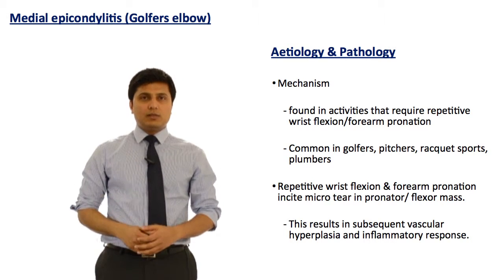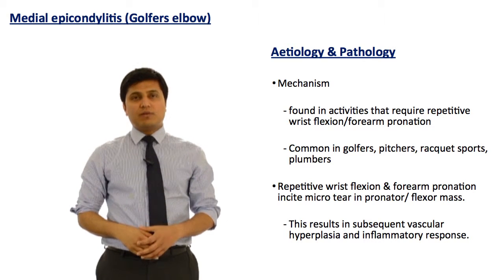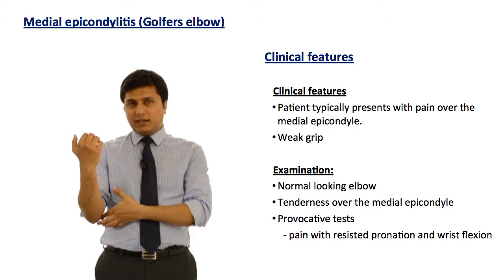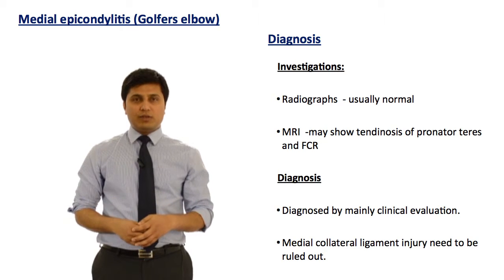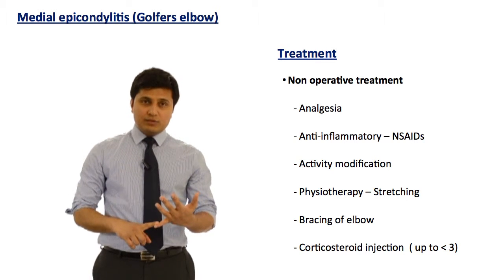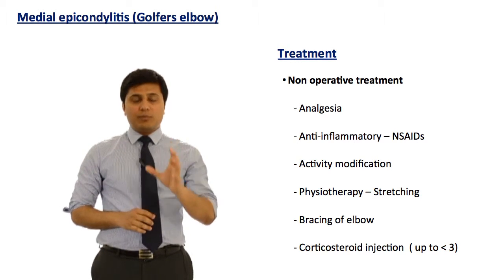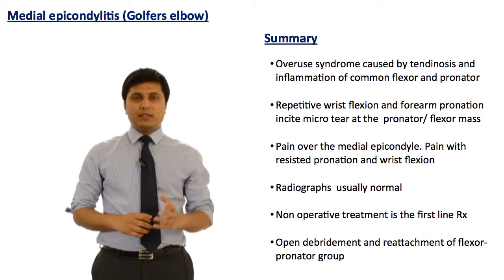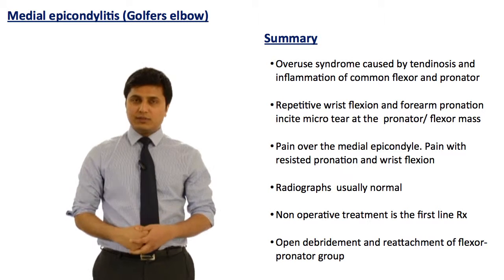Elbow Pain: Golfers Elbow / Lateral Epicondylitis